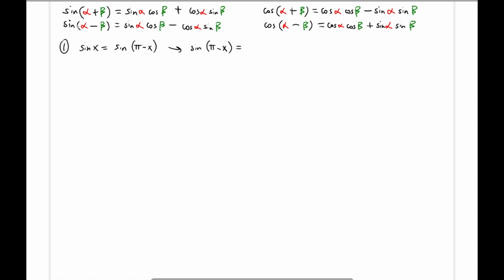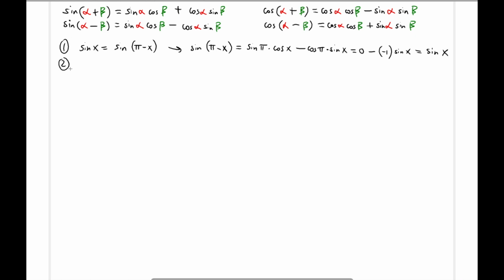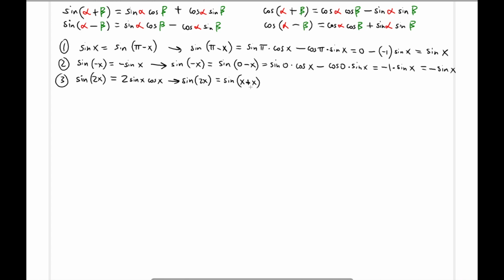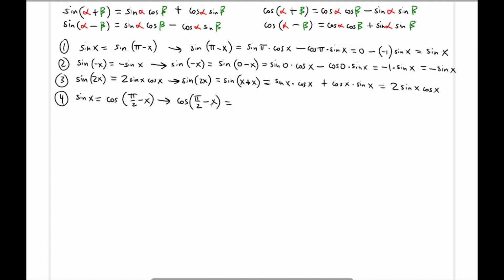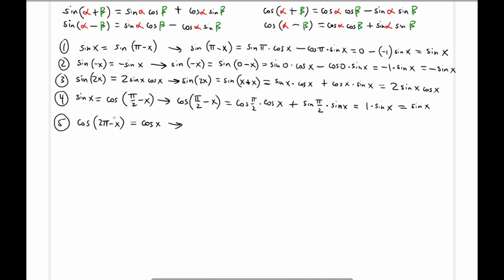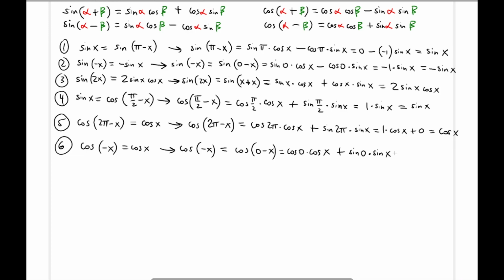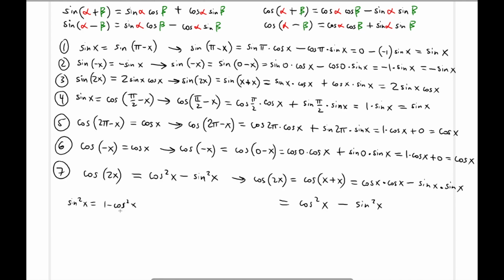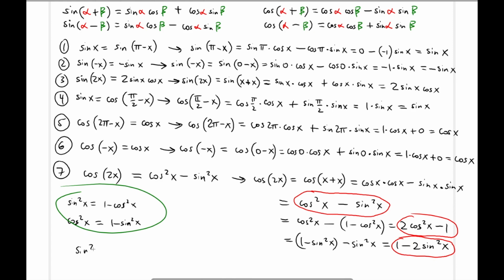Prove TRIG Identities using Angle Addition and Subtraction formulas ! ! ! ! !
Here you will learn how to show basic Trigonometric Identities using Sum and Difference of Angles formulas for sine and cosine.

Verify the given Trigonometric Identities:

a. sin(-x) = -sin(x)
b. sin(x) = sin(pi-x)
c. sin(x) = cos(pi/2 - x)
d. sin(2x) = 2sin(x)cos(x)
e. cos(x) = cos(2pi - x)
f. cos(-x) = cos(x)
g. cos(2x) = cos^2(x) - sin^2(x)